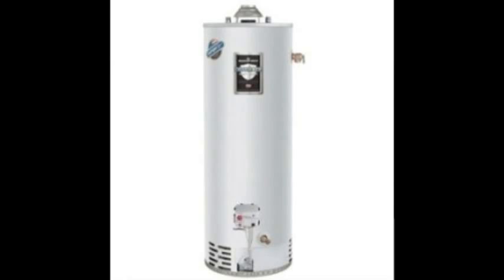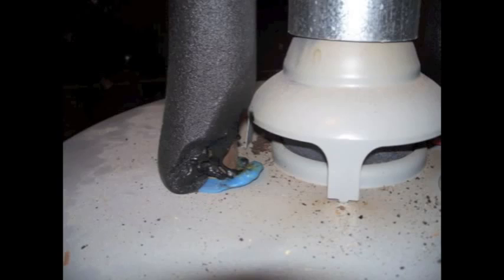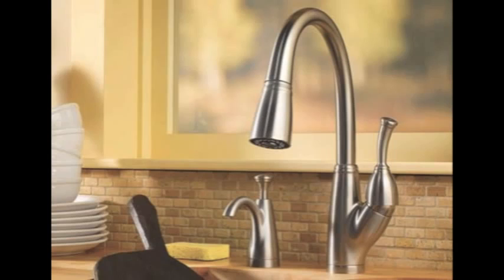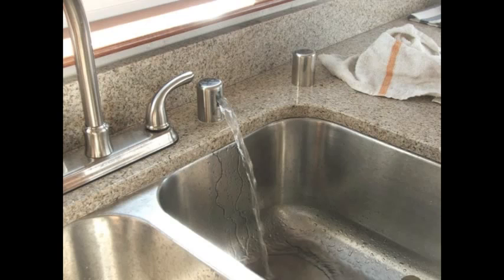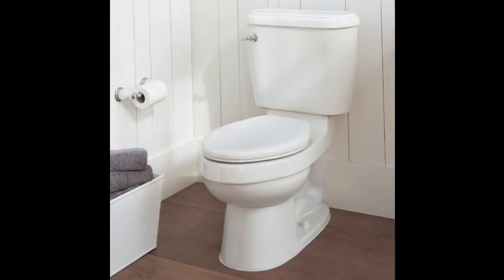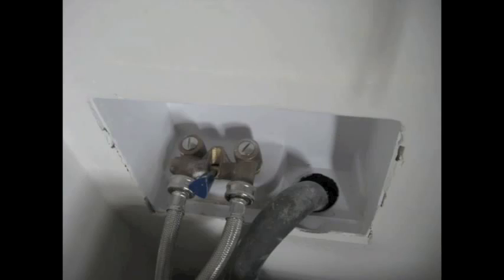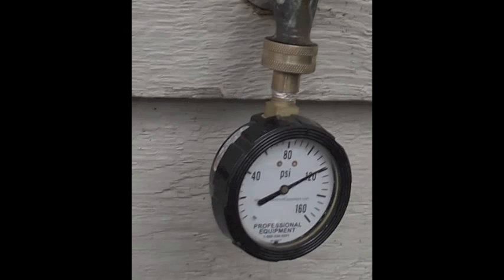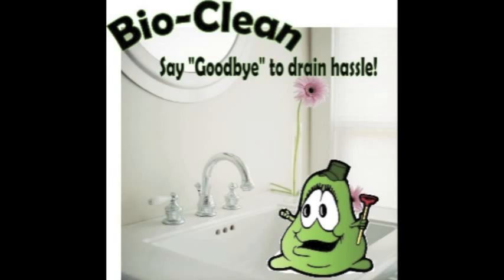Plumber Canoga Park - For the Best Canoga Park Plumber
Finding a plumber can be difficult.  You want to be sure you find someone who is reliable, and someone who is not going to rip you off.  There are a lot of plumbers to choose from, especially for such a large metropolitan area as Los Angeles.  Most plumbers in the Los Angeles area will have a more specific area that they service, or where their "home base" is located.  If you are in Canoga Park, you want a plumber who is going to respond quickly, and not leave you hanging with your clogged drain.  A plumber Canoga Park area specialist will do exactly that.

A lot of times, we (or at least I do) think of plumbers just as the guy who fixes my clogged toilet or clogged drain.  While this is certainly true, and a plumber Canoga Park will certainly perform this service, there is much, much more to what a plumber can and will do for you.

One of the biggest jobs of a plumber is inspection.  Just like you want your car to inspected regularly so you can catch any problems early, so too you want your plumbing inspected regularly.  A plumber Canoga Park area specialist will come to your home and perform a multi-point inspection of you entire plumbing system.  They will check your water heater, making sure the flue is working properly.  They will flush any sediment out of the heater, which can reduce its life.

Your plumber Canoga Park will also inspect your kitchen plumbing.  They will test your kitchen faucet to make sure there are no problems there.  They will check the pipes to ensure there are no leaks.  They will also perform a rinse cycle on you dishwasher guarantee proper function of all its components as well.

They will then move on to the bathroom, inspecting the faucets and piping in each of your bathroom sinks.  They'll look at your drains, service stop, etc.  Your plumber Canoga Park will also check your toilets.  They will make certain it is secure to its fitting, and check the tank and piping there to make sure there are not leaks or potential problems with the rest of the toilet.

And don't forget your washer and dryer!  A plumber Canoga Park area specialist will check that too.  Outside, they will test all your hose bibs, attending to any leaks or problems there.  They will verify your water pressure is at the recommended value.  They will even send a camera into an access point in your sewer to check for any problems down there!

The last thing your plumber Canoga Park will do is use a special product called Bio-Clean, which is a mixture of bacteria and enzymes that will get rid of all kinds of stuff stuck in your drains.  It will literally eat through hair, grease, soap scum, paper!  A Canoga Park plumber who knows what he is doing can certainly help you avoid a bigger (more expensive) problem in the future!  Call today for you plumbing inspection, or any plumbing related needs you might have.  Your plumber Canoga Park is just a phone call away!